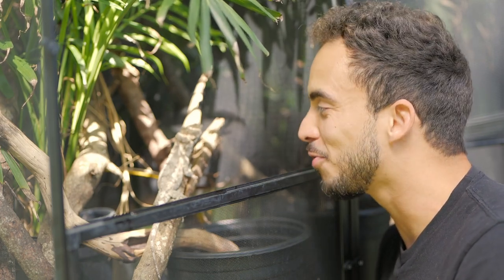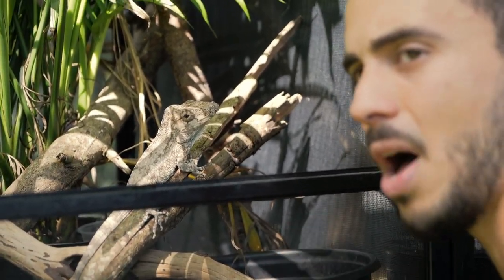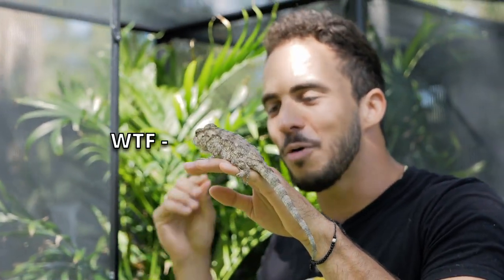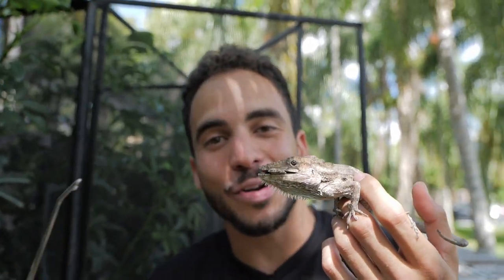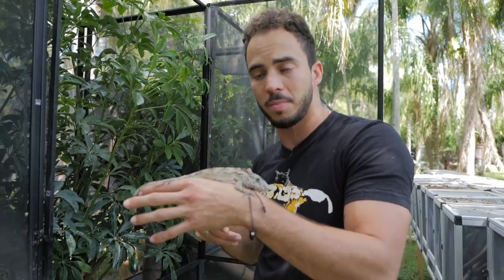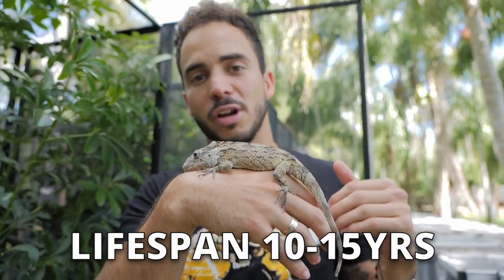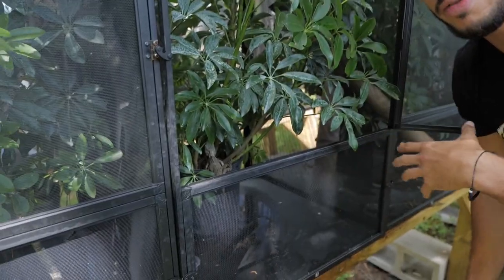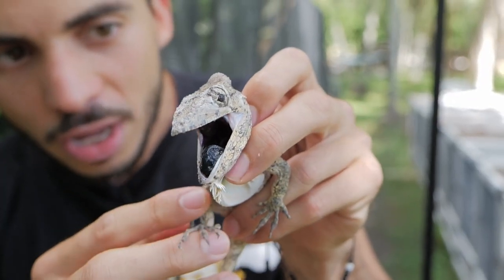Cuban False Chameleon Care Guide!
I know in our last video we mentioned that the Jeweled Lacerta were the most underrated lizard in the reptile hobby BUT this one is also up there on the underrated and under appreciated scale. If you are curious about the care of a cuban false chameleon, watch this now!

If you like the videos we make, and you want access to never before seen videos, early releases, discounts and more, click on the "JOIN" button beside the Subscribe button on our YoutTube channel page!  We've got some fun perks we'd love to share with you as a thank you!